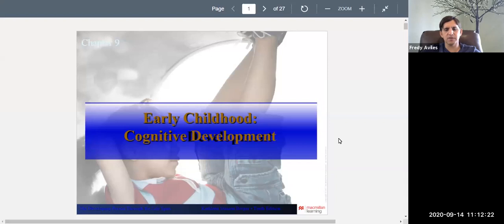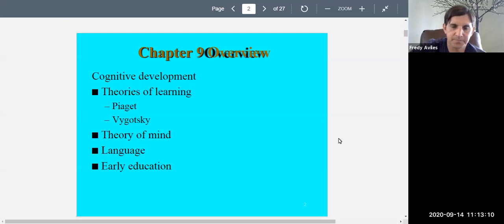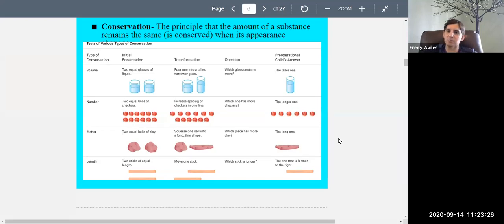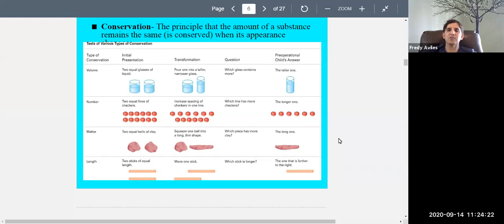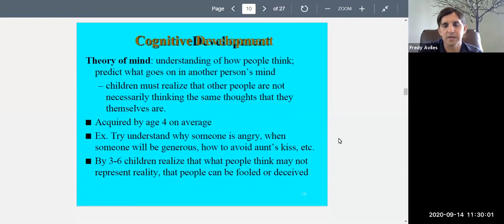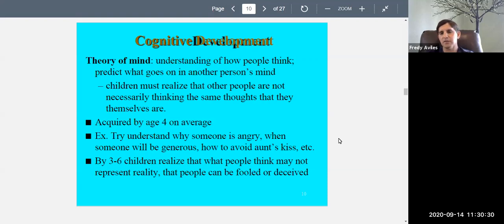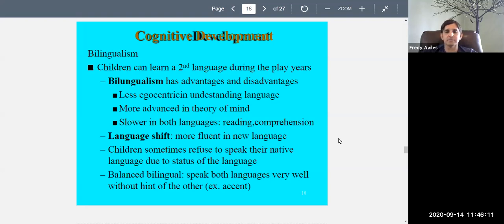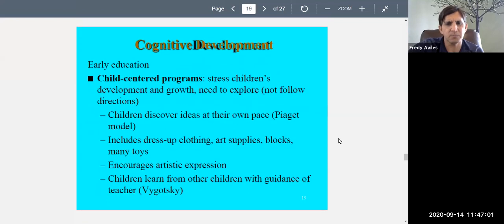Developmental Psychology Chapter 9 (2-6: Cognitive Development)